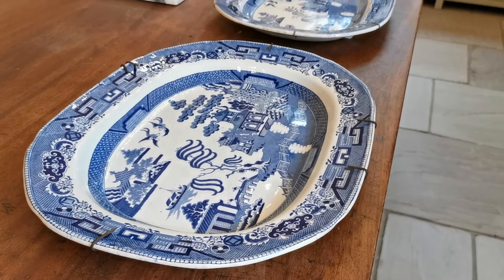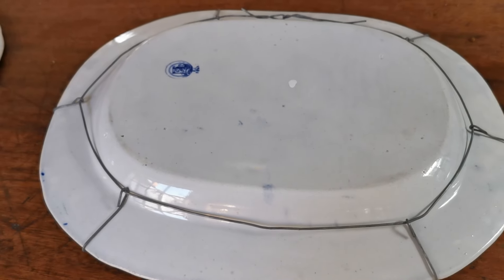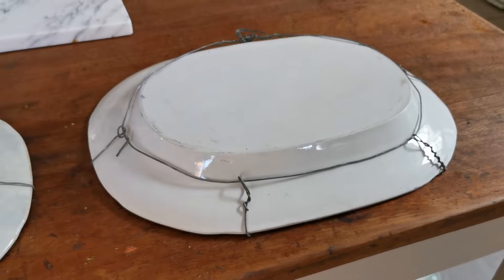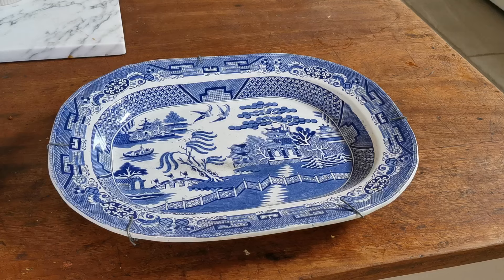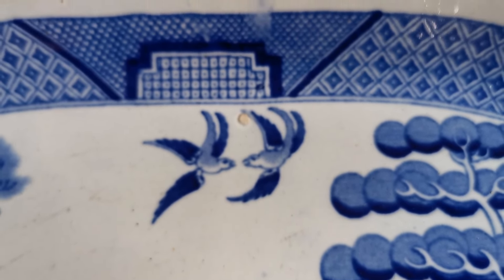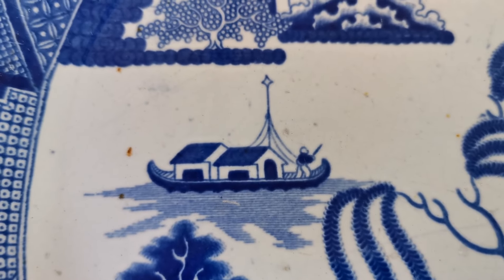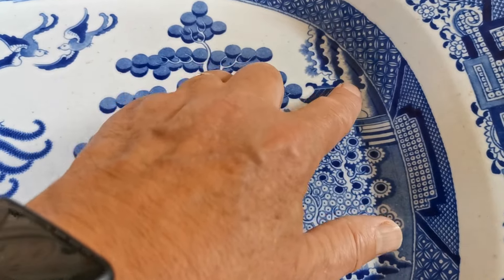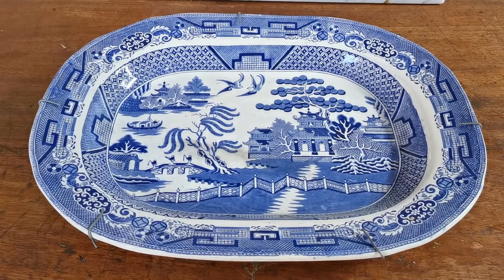How To Identify Antique Blue Willow China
In this video, we'll guide you through the fascinating world of antique Blue Willow china. Learn how to identify authentic Blue Willow pieces, distinguish between different patterns, and understand the historical significance of this beloved china design.

We have three wonderful large antique blue willow platters, but only one has a factory stamp or mark, so where do you start in identifying both the range or date of manufacture and who made them?

Join me as we show you the tricks and methods used by china appraisers and dealers, in Identifying Antique Blue Willow Platters.

Can you spot the valuable one?

Whether you're a seasoned collector of Blue Willow china or a curious beginner, our expert tips will help you recognise valuable Blue Willow china and make informed decisions for your collection.

Topics covered:

History of Blue Willow china
Key features and patterns
Identifying maker's marks
Follow us for more updates: